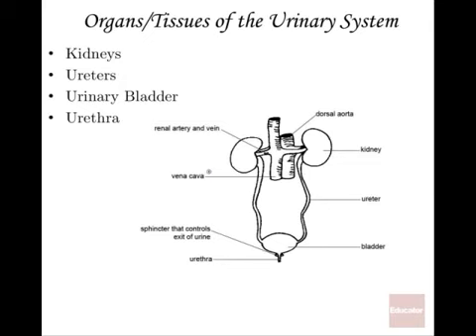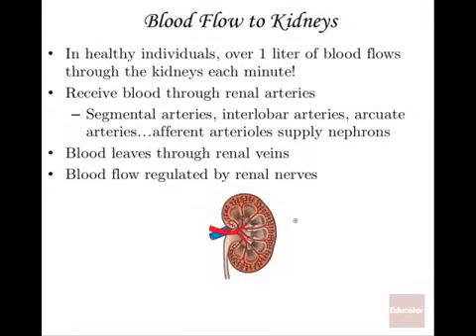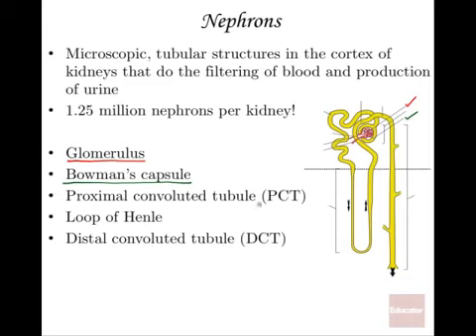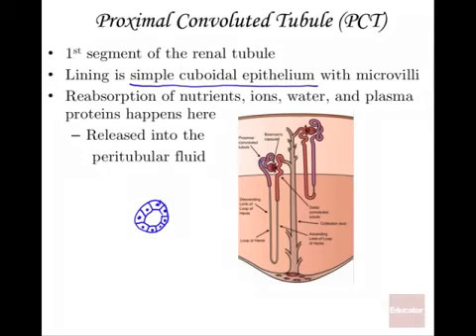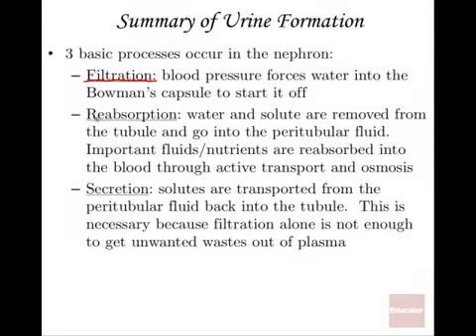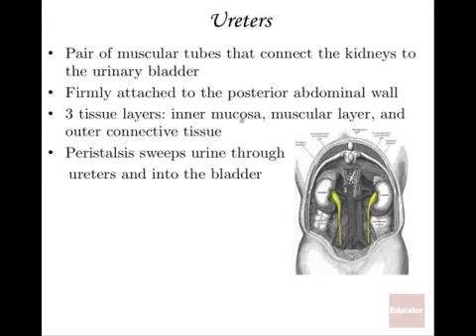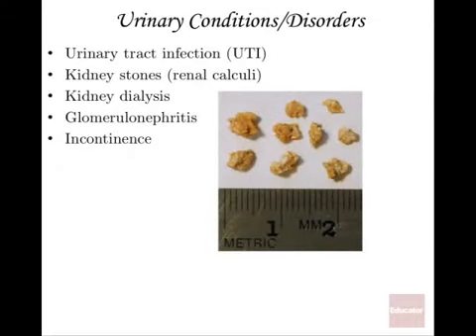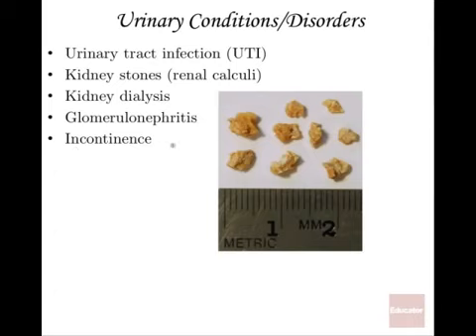Anatomy and physiology urinary system# Efficiency worldwide platform